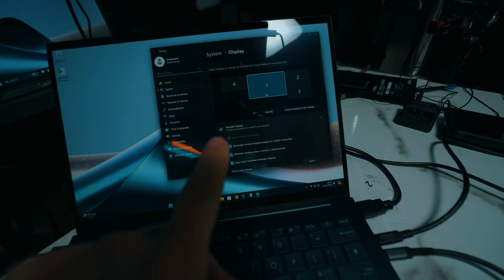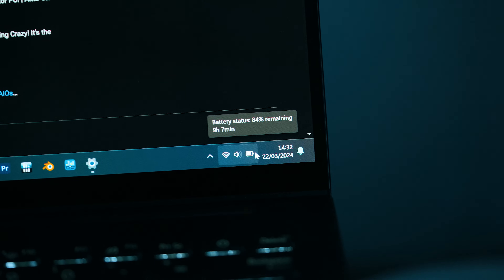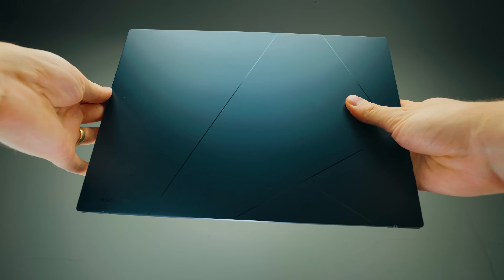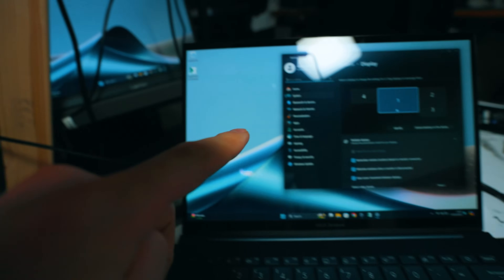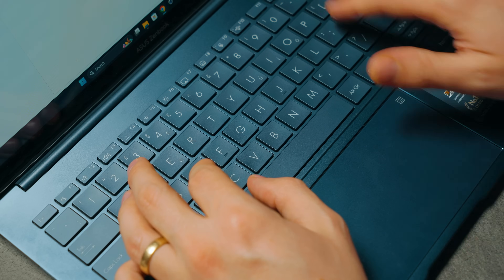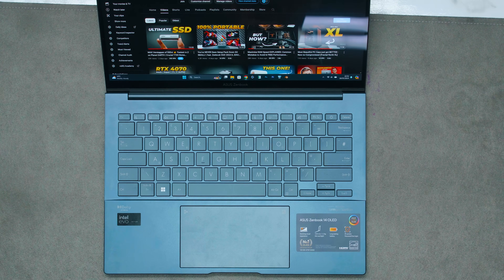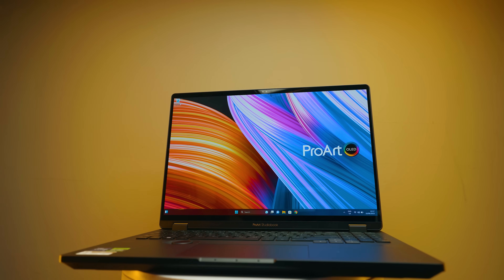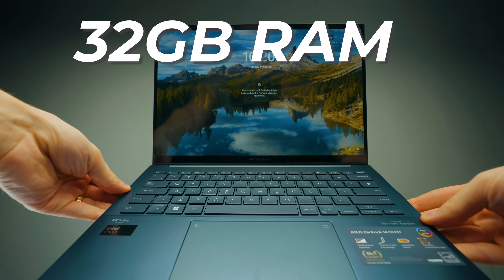FINALLY: Perfect Macbook AIR Alternative - My New Favourite! | Asus Zenbook 14 OLED 2024 Review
I've been looking for a laptop like this for a long time - perfect Macbook Air Alternative!

✅ Check out Asus Zenbook 14 OLED here  👇
White:

✅ ProArt Studiobook 16

✅ Macbook Air:
13' or M2

0:00 Intro
0:38 Sponsored Segment
1:09 What is THIS Laptop?
1:45 Different Colours
2:15 INCREADIBLE screen - Better than MAC!
4:25 External Display Support
5:02 IO
5:33 Design Suggestion
5:57 Build Quality
6:20 Keyboard and Trackpad
7:37 Speakers & Test
8:39 Performance
9:42 Weight (MBA Killer?)
10:32 Webcam & Windows Hello!
10:54 BEST FEATURE - PRICE!
11:53 More DURABLE than MBA! [TBW]
14:00 M3 vs THIS coming up...
14:23 Sorry, ASUS you're NOT getting it back!!